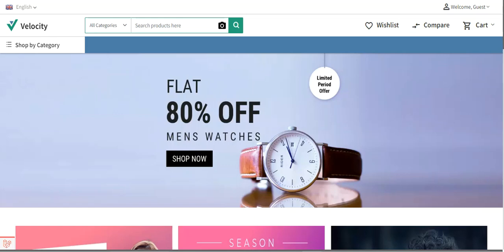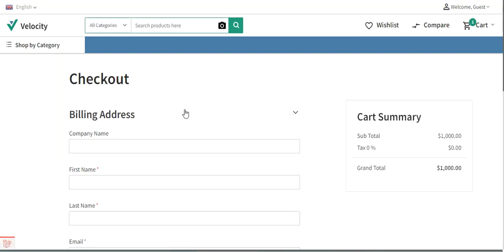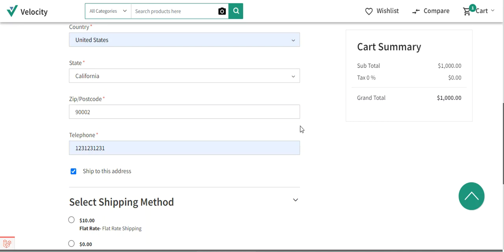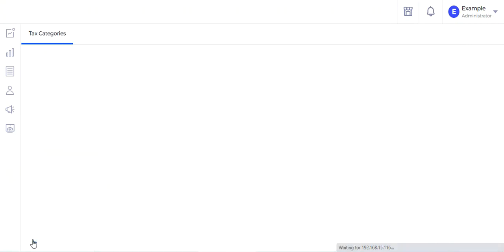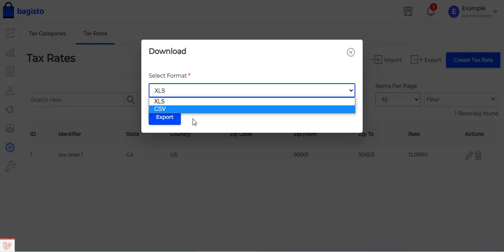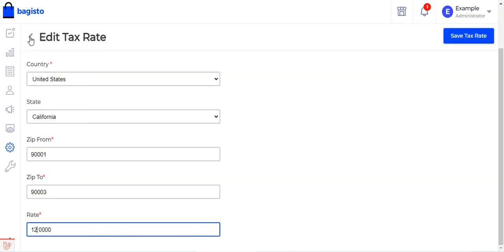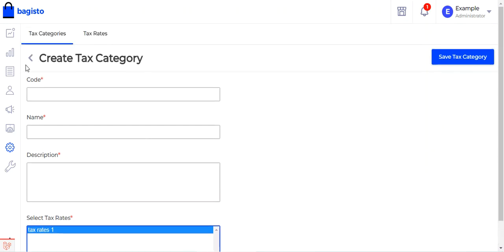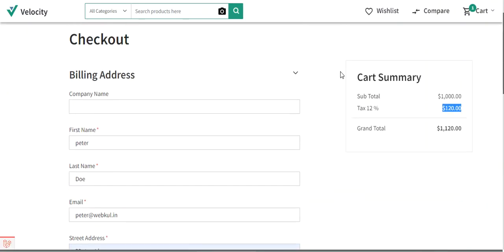How To Create Tax Rates In Bagisto - Overview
In this video for Bagisto, we have shown how to create tax rates and tax categories, how to assign a tax rate to a tax category, how to select a tax category for a particular product, and how the tax rates appear to a customer at checkout.

2. Raise a Ticket via our HelpDesk system